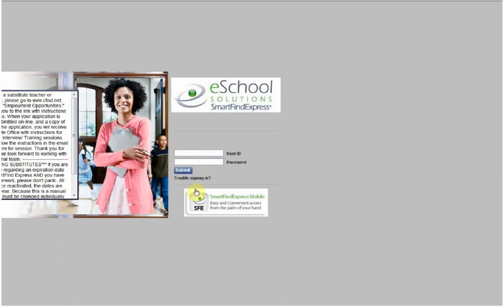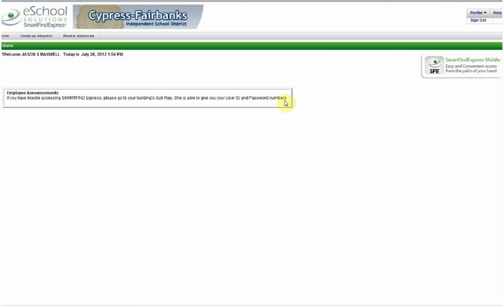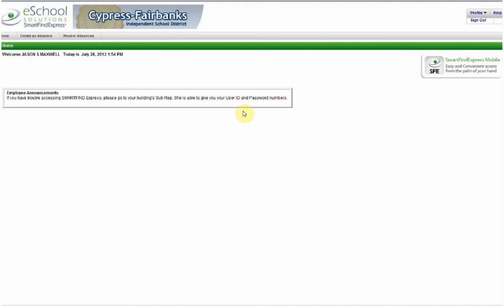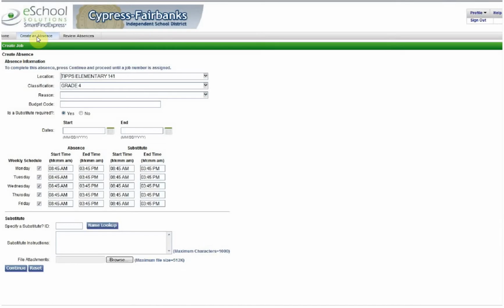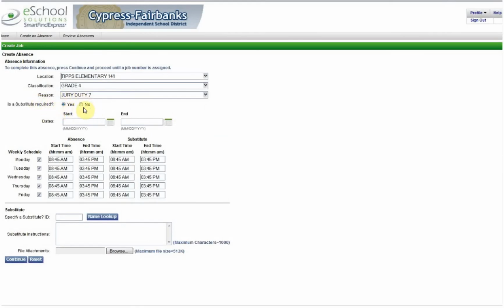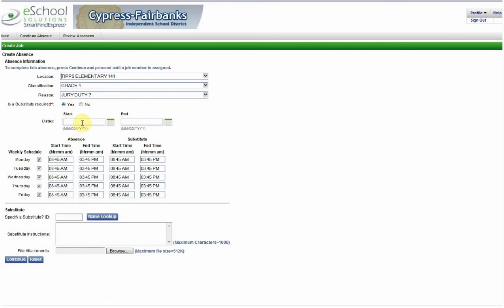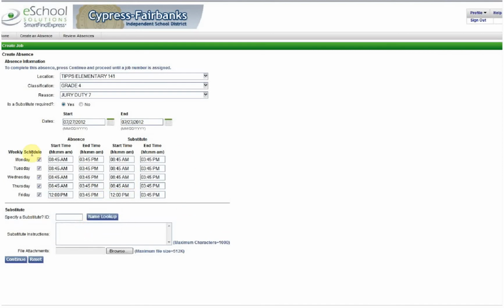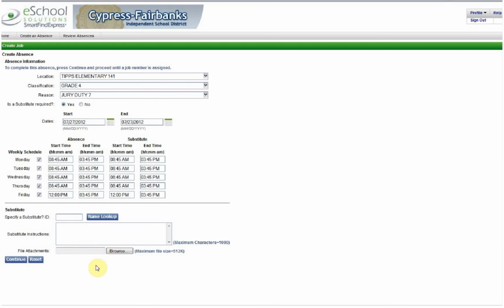Sub System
How to create an absence and request a substitute.